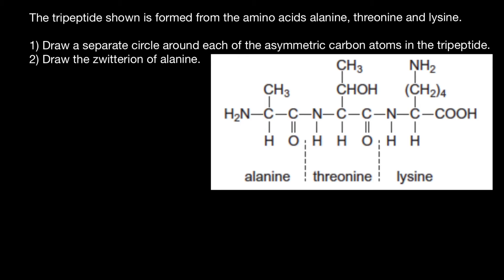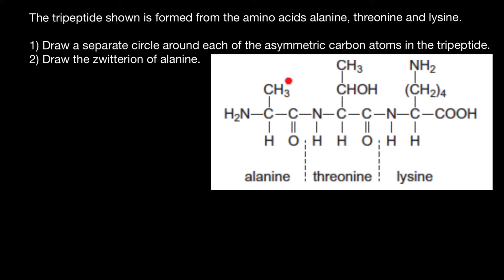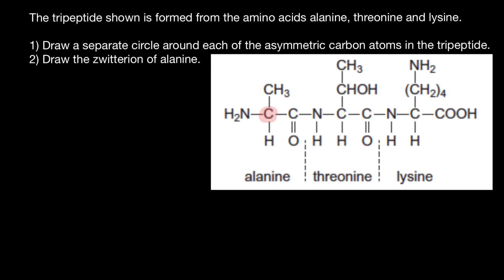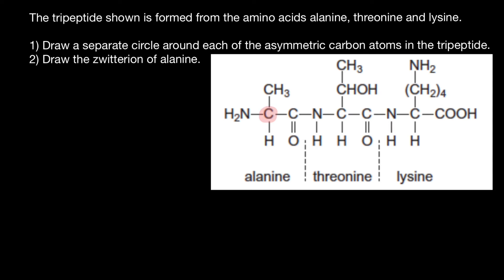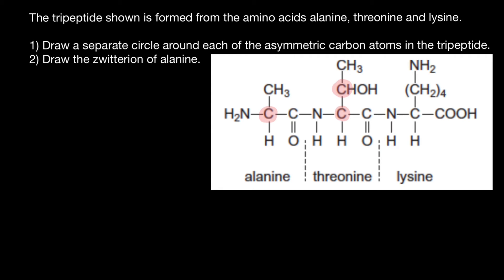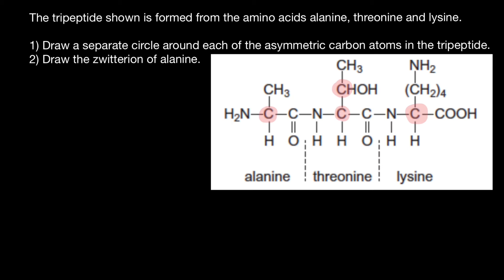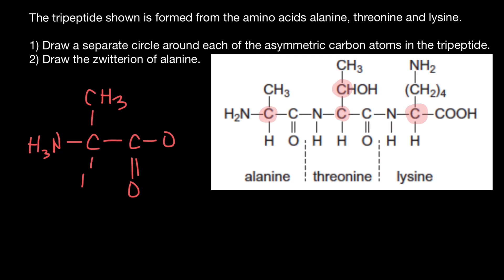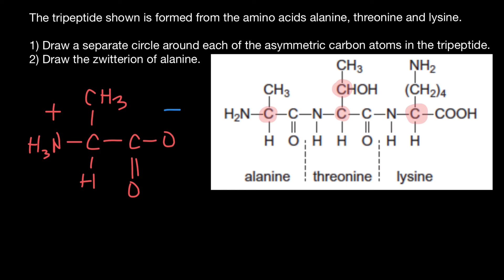What are asymmetric carbon atoms and zwitterions in Amino Acids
An asymmetric (chiral)  carbon atom is a carbon atom that is attached to four different types of atoms or groups of atoms.
In chemistry, a zwitterion, also called an inner salt, is a molecule that contains an equal number of positively- and negatively-charged functional groups. With amino acids, for example, in solution a chemical equilibrium will be established between the "parent" molecule and the zwitterion.